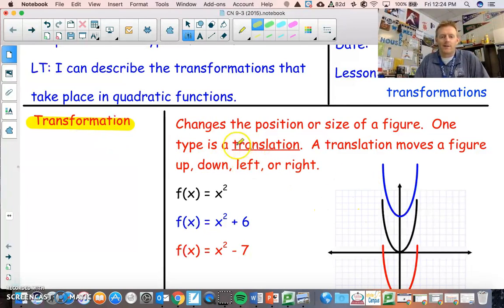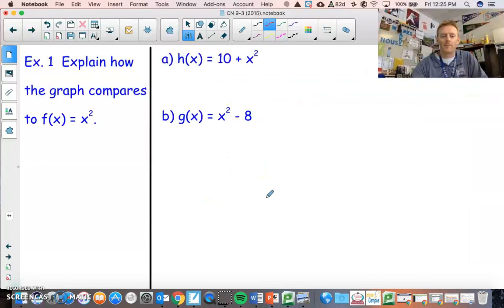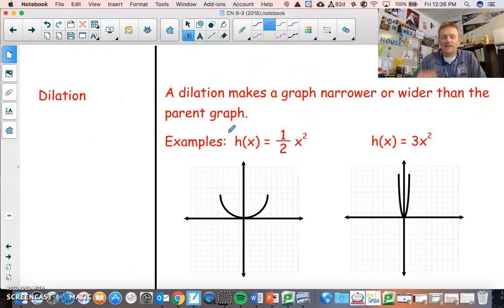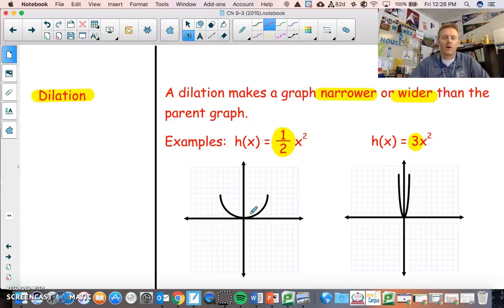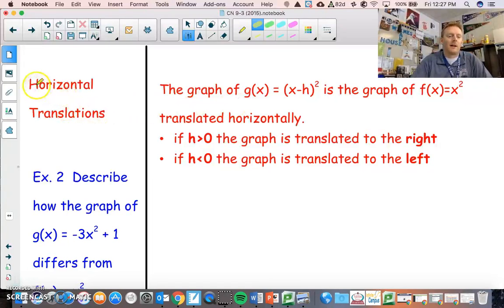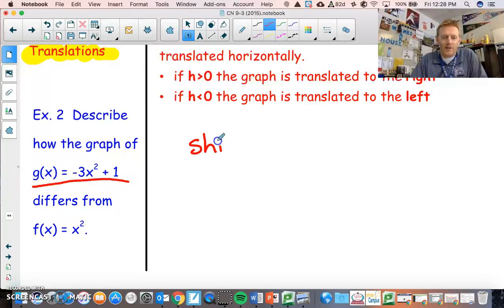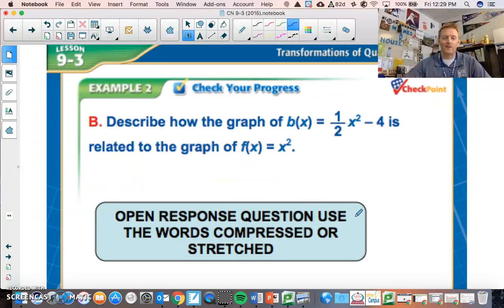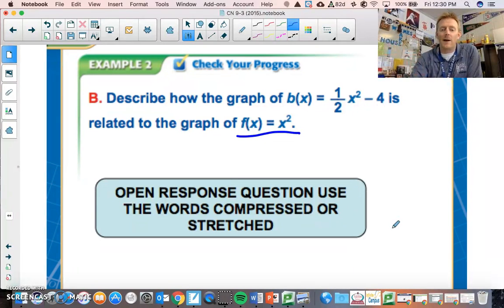Algebra 9.3 Transformations